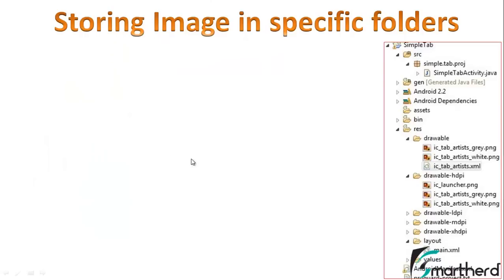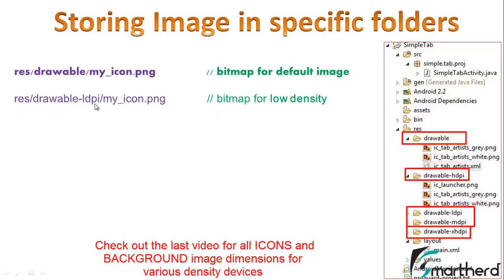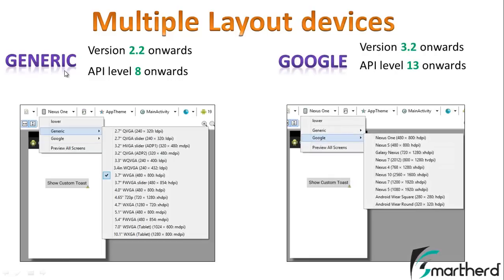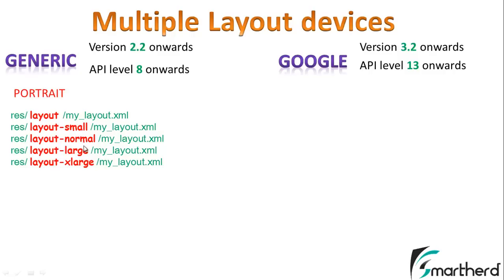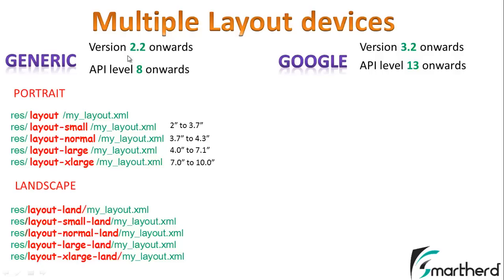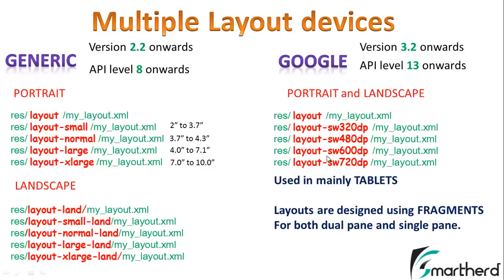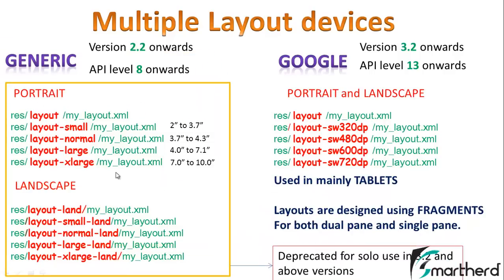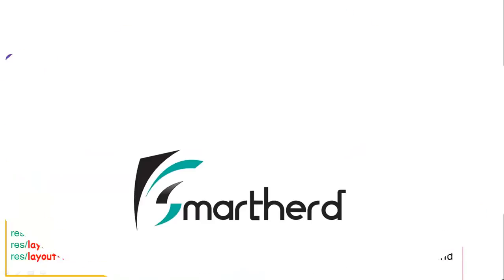#39 Android Tutorial: Multiple Screen Support - 2 Make Your Android App: Part - 6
Multi Screen support and multi device support in android. This Tutorial says how you can make your app supported in multiple screen size, multiple screen density, multiple API versions.

Video Voice over by Sriyank Siddhartha [ Shreks ]

Smartherd Creators
1. Sriyank Siddhatha [ Shreks ]
2. Annapurna Agrawal [ Annie ] .